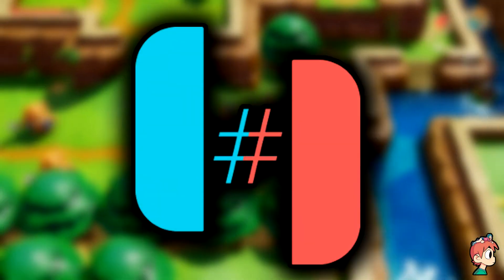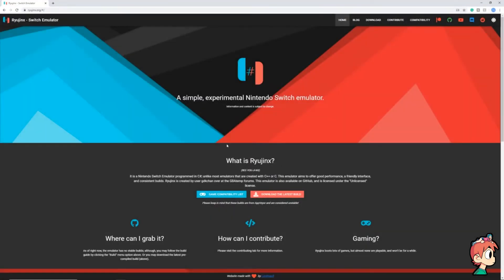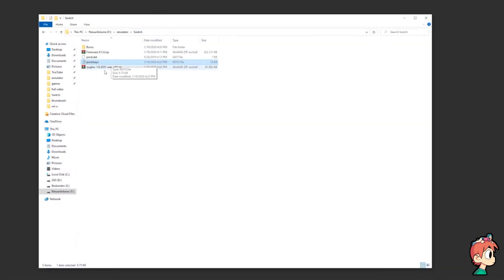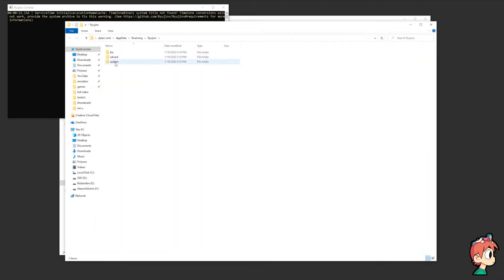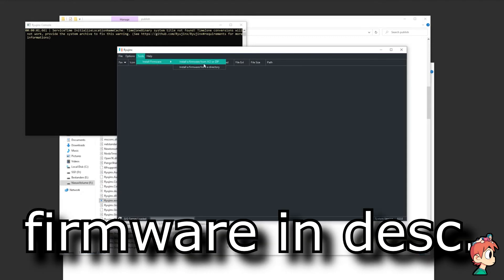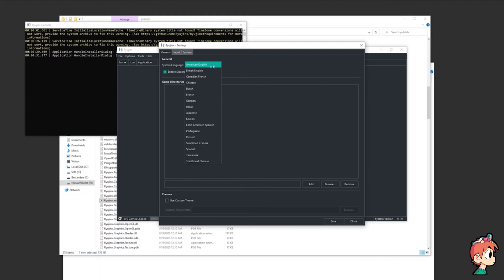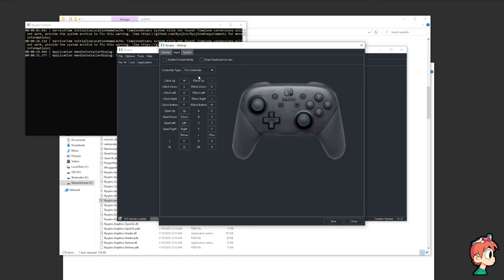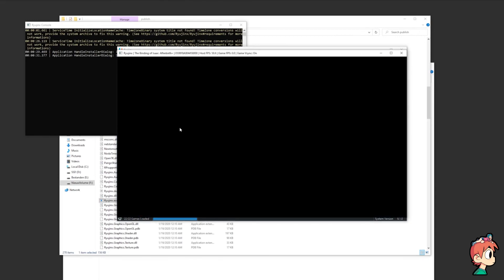RYUJINX Setup Guide - Quick & Easy Switch Emulator (2020)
RYUJINX Setup Guide - Quick & Easy Switch Emulator Tutorial

Nand packages:
Dump/get them yourself (Search online, I can't show you anymore)

Prod Keys:
Dump/get them yourself
Make sure it's recent with the Key_area_key_application_0a key included for your version!
Similar Searches Include:
ryujinx
ryujinx setup
ryujinx guide
switch emulator